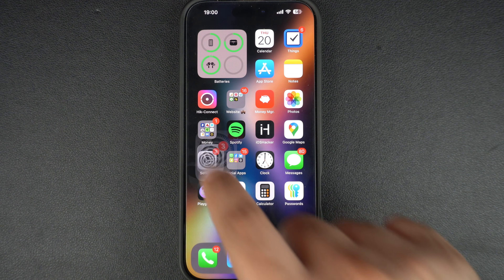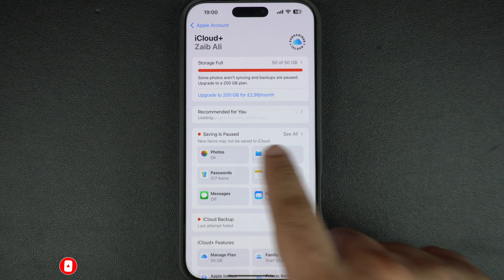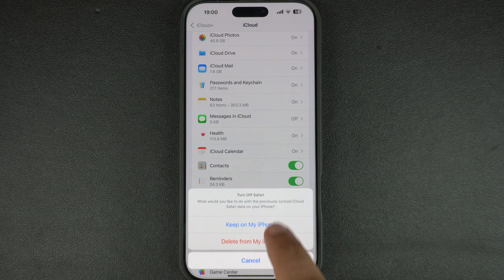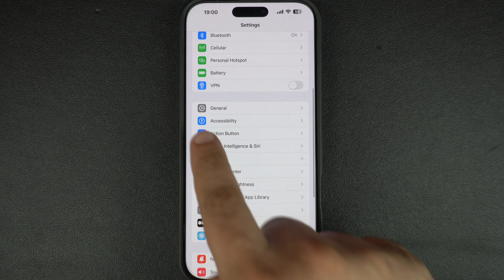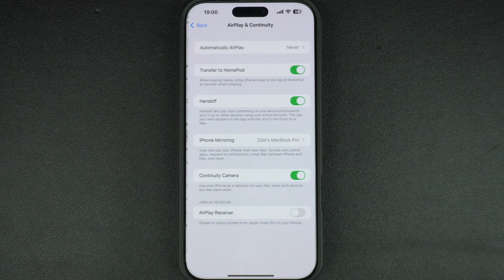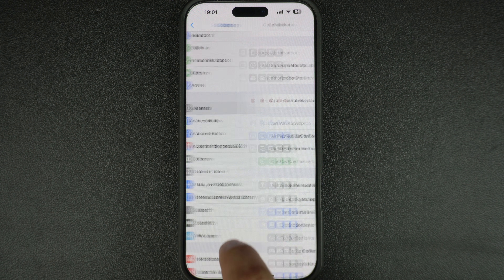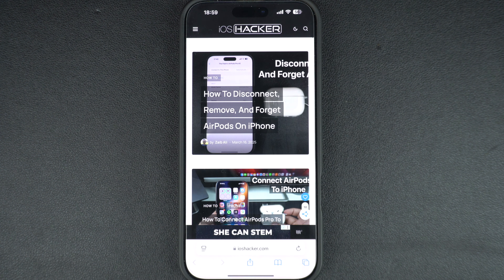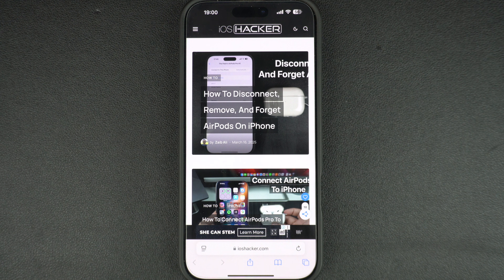How To Stop Sharing Safari Browser History & Tabs With Other Apple Devices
In this tutorial, we show you how you can stop your Safari web browsing history and tabs from showing up other Apple devices that you own.